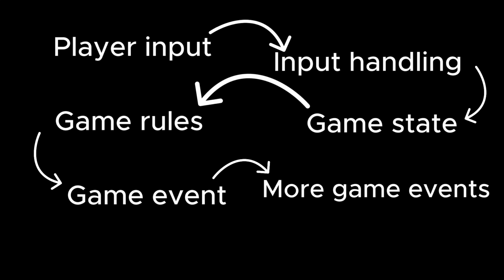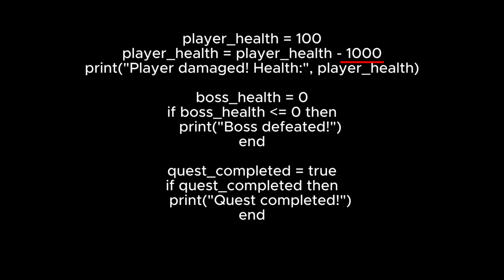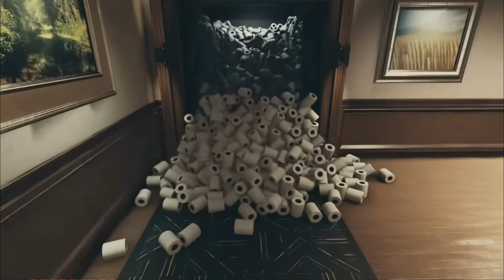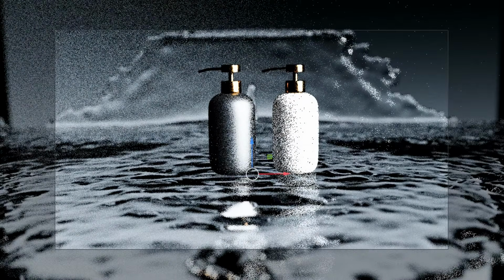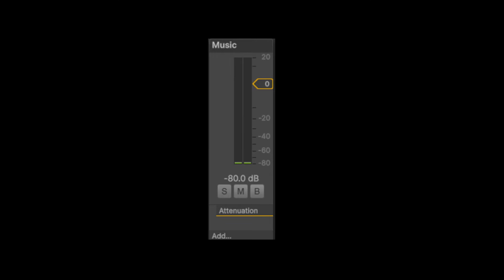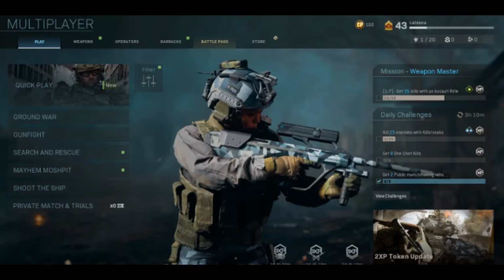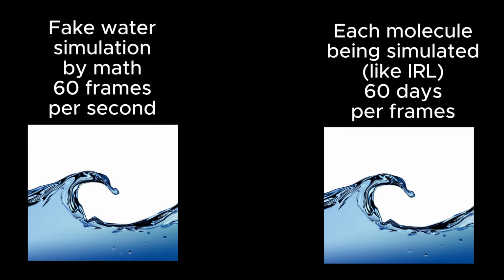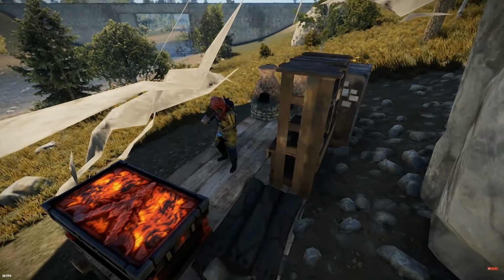How Games Actually Work (Explained Simply)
From button presses to explosions! Game loops, input, physics, AI, rendering, audio, netcode...

0:00 Intro
0:14 The Game Loop (Heartbeat of Every Game)
0:46 Game Logic (Health, Damage, AI, Quests)
1:10 AI Isn’t Smart (Just Math)
1:28 Physics, Collisions & Glitches
1:41Rendering & Shaders
2:04 Audio Systems in Games
2:20 Asset Management & Loading
2:35 Optimization Tricks Developers Use
2:50 Multiplayer & Netcode Basics
3:07 What Game Engines Really Do
3:32 Recap
3:41 Outro